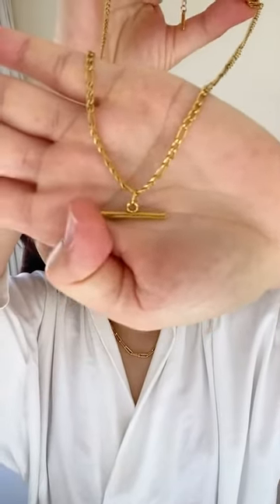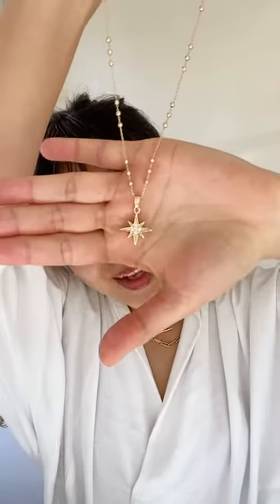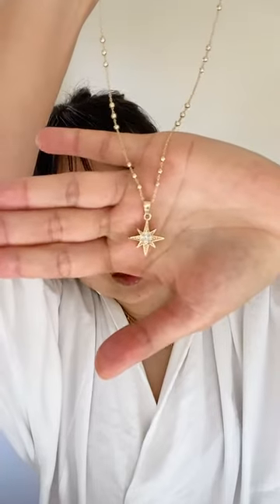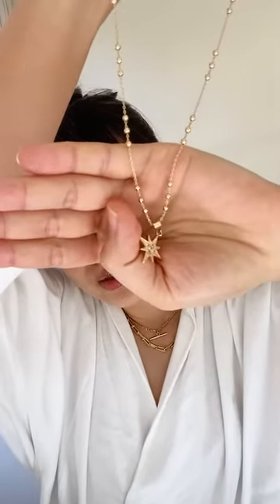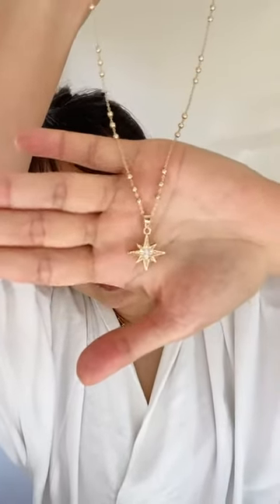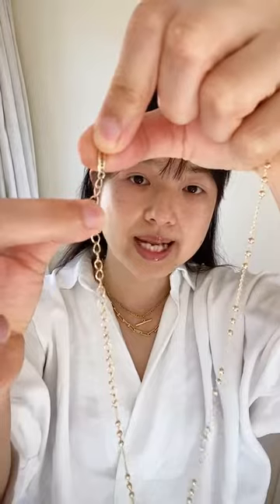How to Add Polish to a Simple Outfit through Jewellery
Learn tips and tricks on how to layer jewellery so it makes your everyday outfit look more luxe. Get a close-up look at the new collection La Vie en Gold which features necklaces plated in 18K Gold that are tarnish-free and can be worn in the shower!